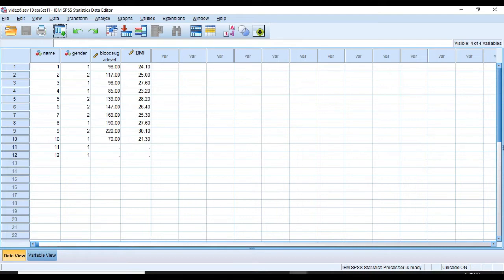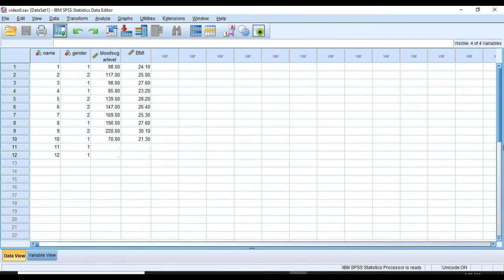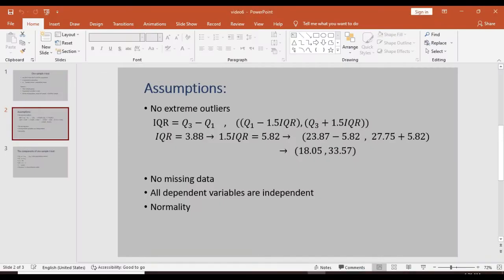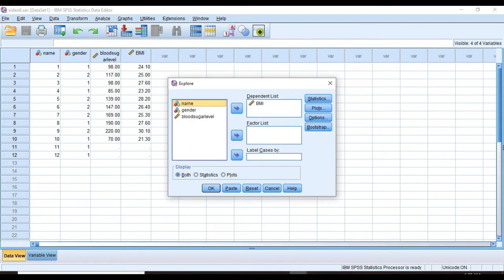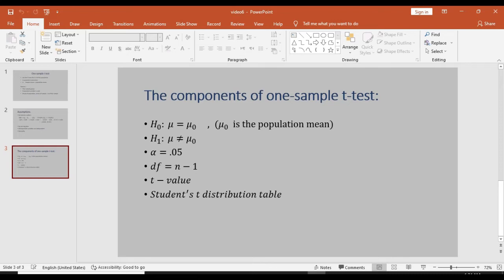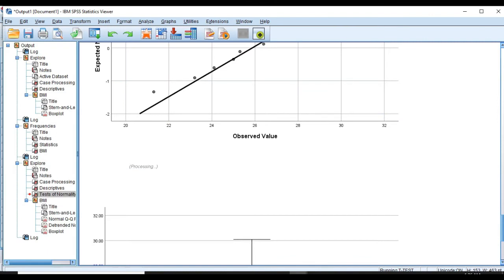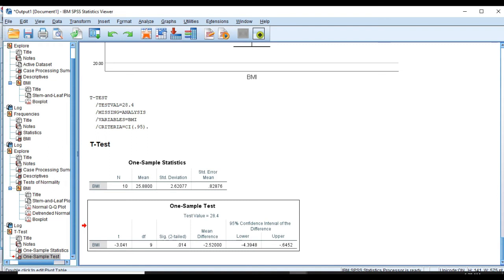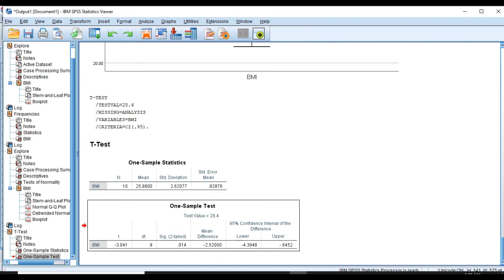learn spss- how to do one sample t-test in Spss - complete steps